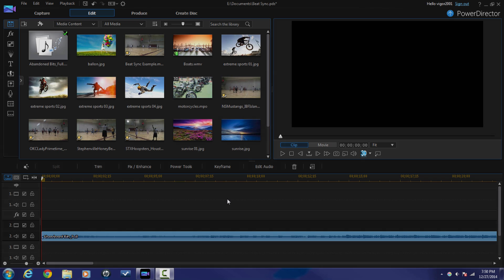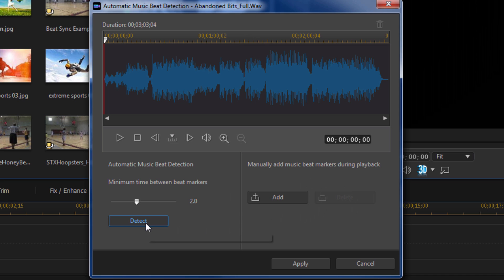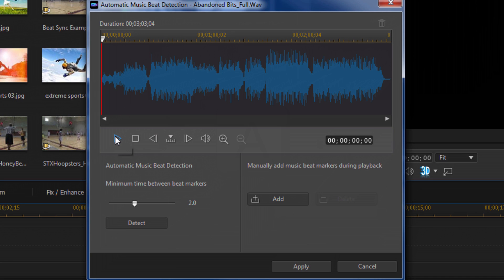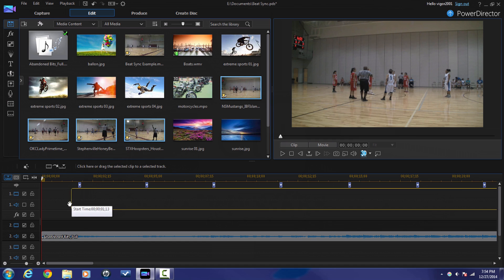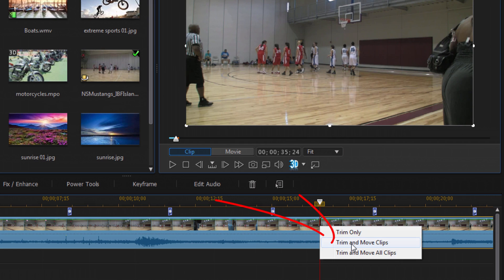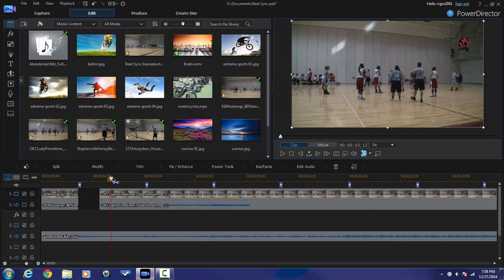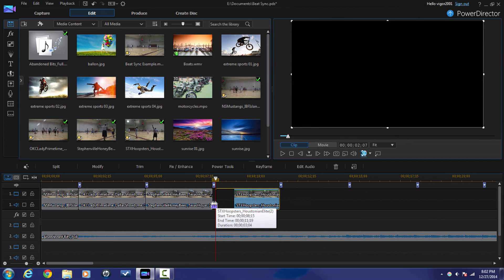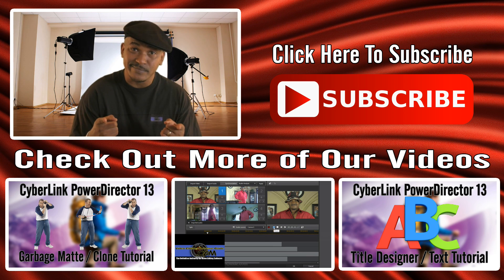How to Edit to the Beat of the Music | PowerDirector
Make your video match the beat of the music with the PowerDirector 13 Beat Sync tutorial. This effects allows you to switch scenes or photos with each beat in a song. The automatic beat detection function in the software makes this easy to do. This is great for music videos, sports highlight videos, slideshows, or any or type of video with music in it.

Music used in this video:

Title - Abandoned Bits
Album - Digital Juice Toxic Traxx 6 DubStep
Composer - Eric Palmer (ASCAP)